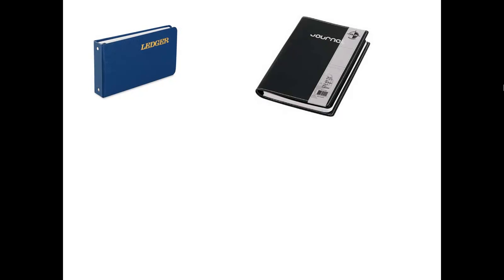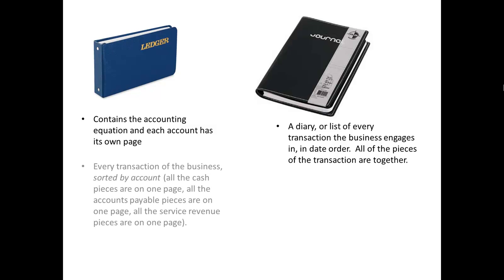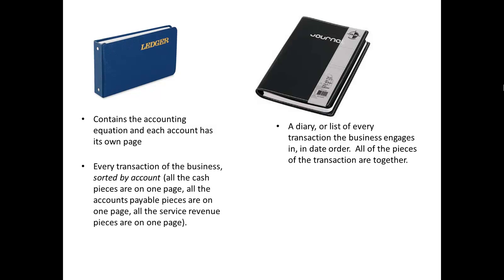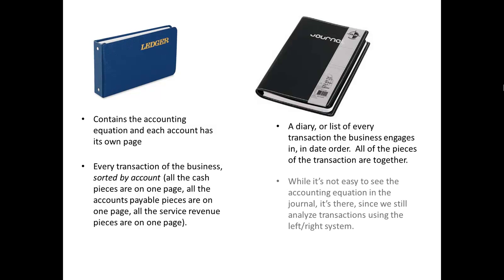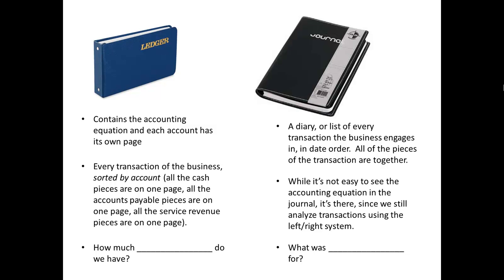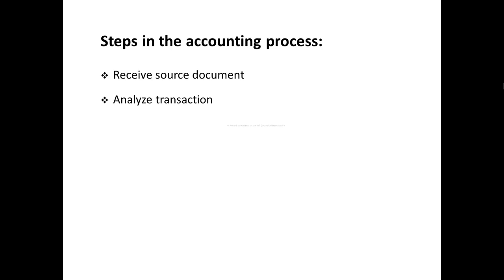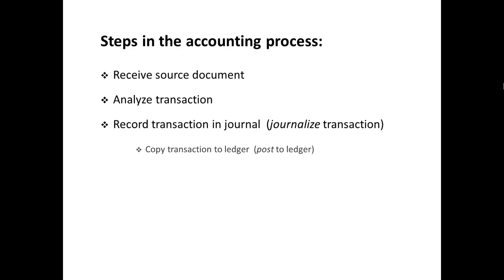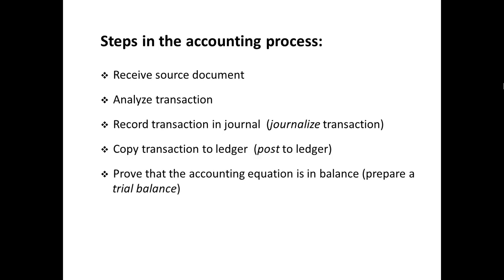Steps in the accounting process